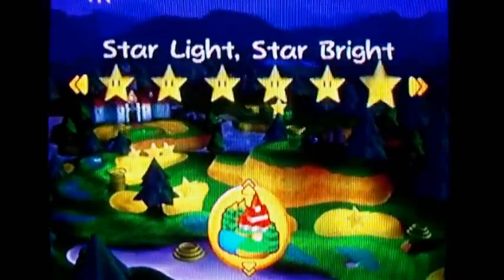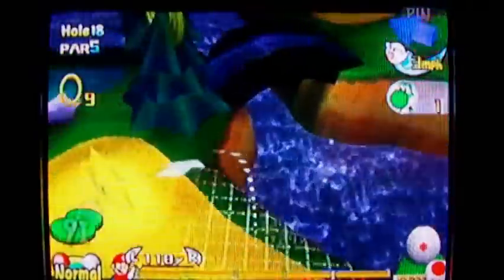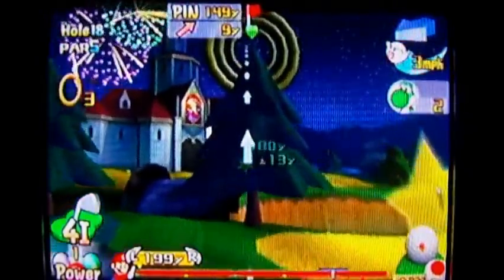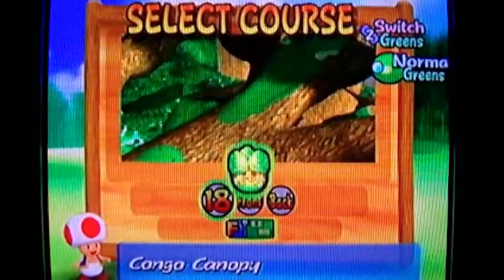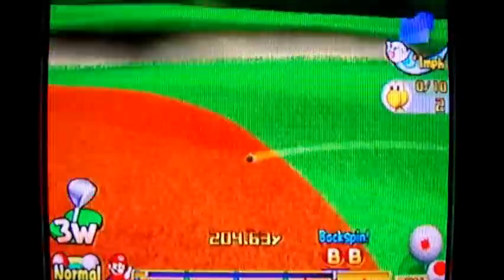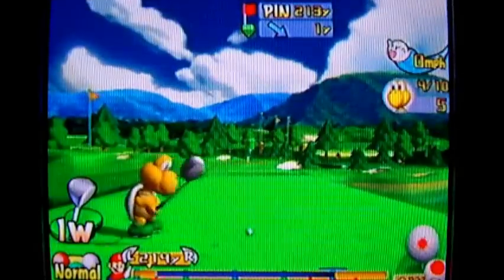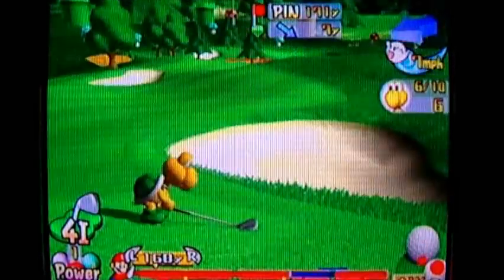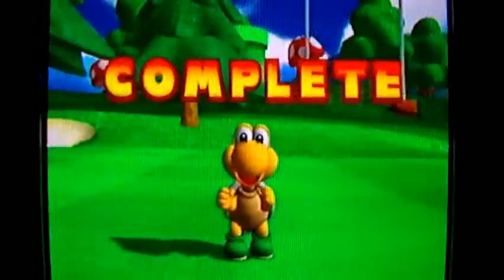Mario Golf: Toadstool Tour Walkthrough Part 21: Games On The Side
I finish off the Ring Attack stage I missed before... Then Start the Side games.

Ring Attack Stage Cleared:
Star Light Star Bright

Side Games Covered:

Shot Practice
-Tee Shot
-Second Shot